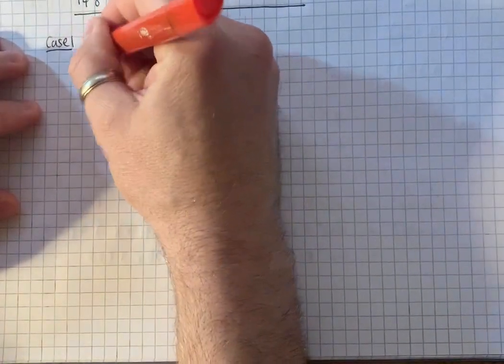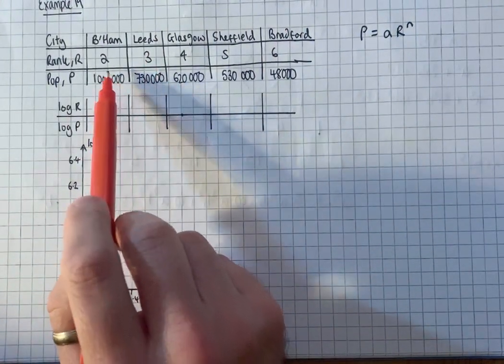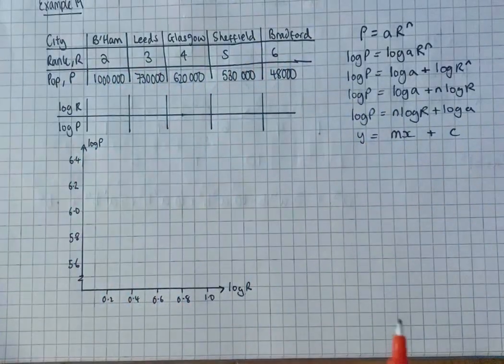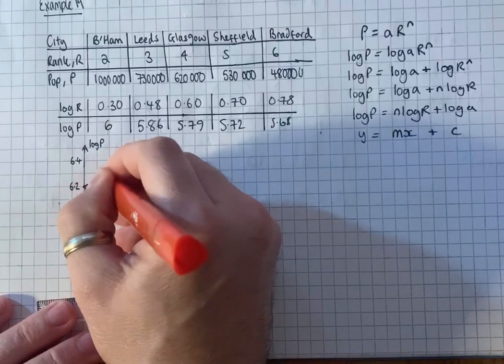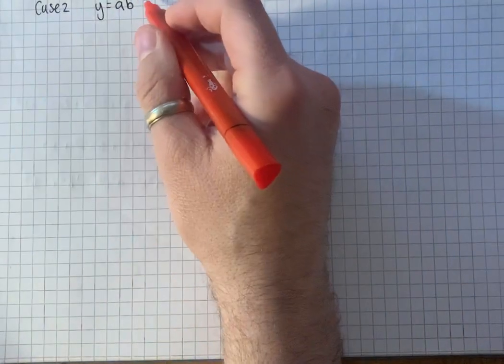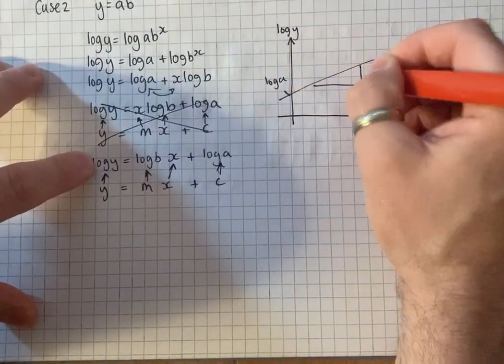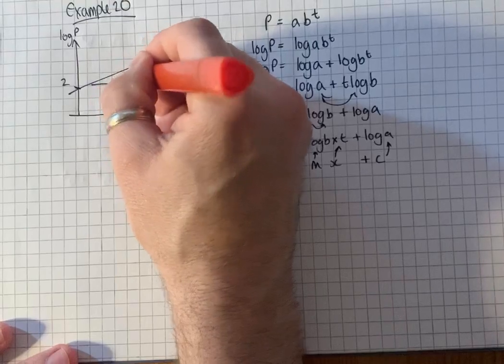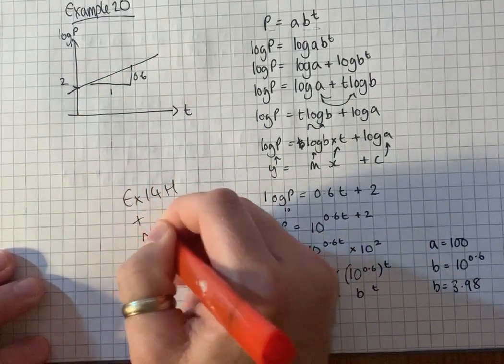Y1 Pure 14H